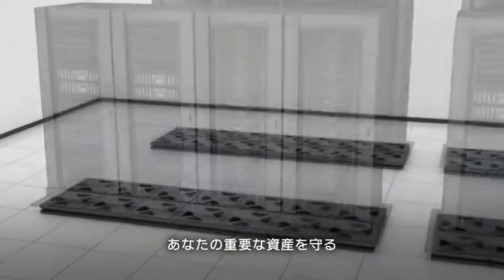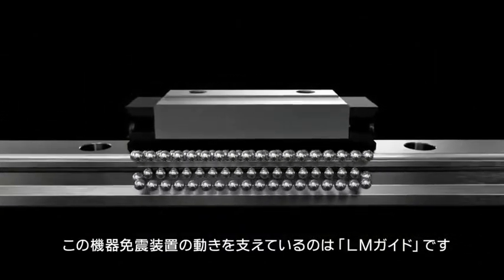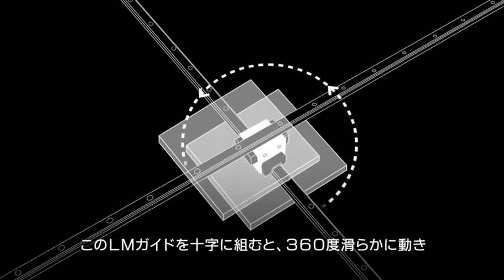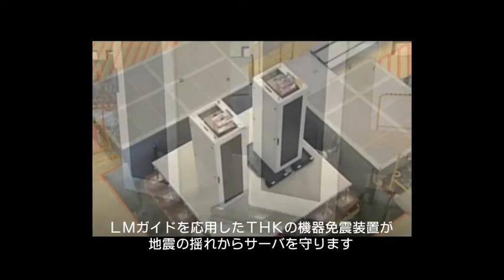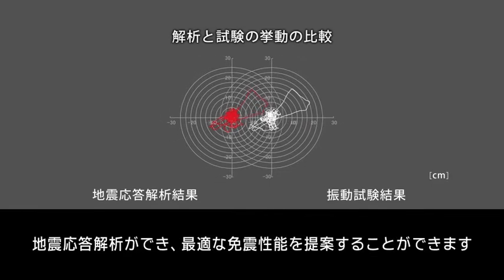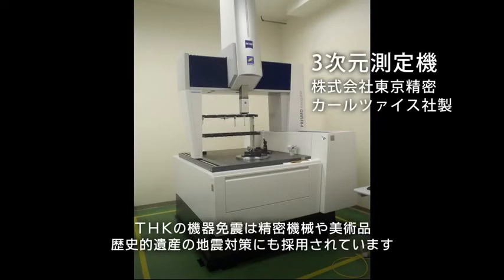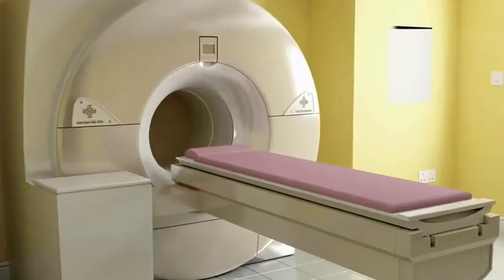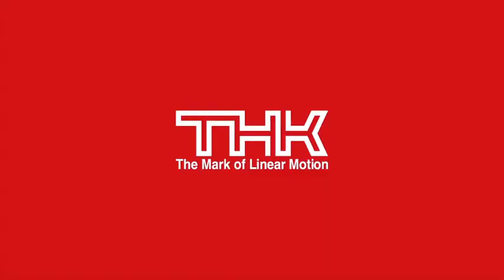Seismic Isolation System | THK免震 日本語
地震から大切なものを守る「THK免震システム」は、THKの主力製品であるLMガイドやボールねじを応用した地震から建物を守る免震・制震装置です。